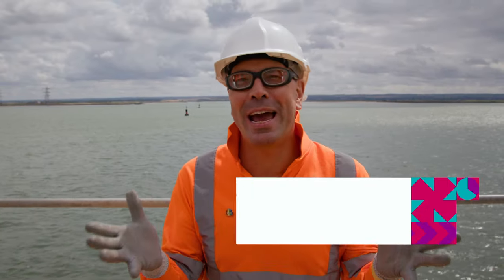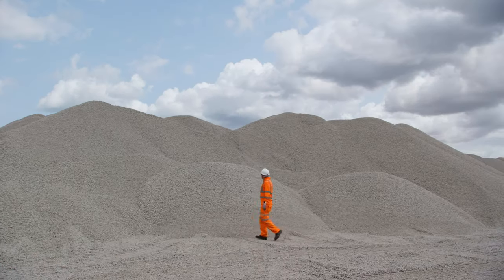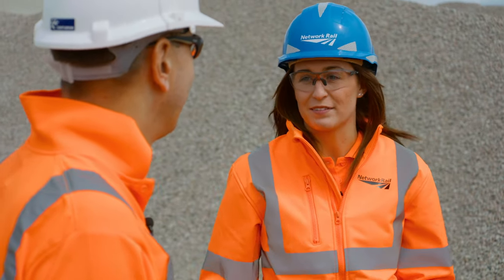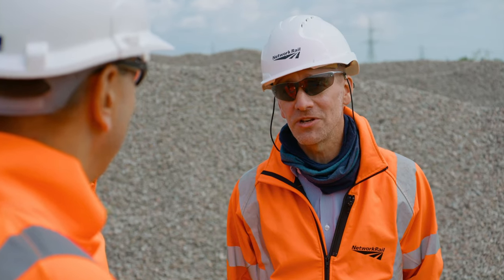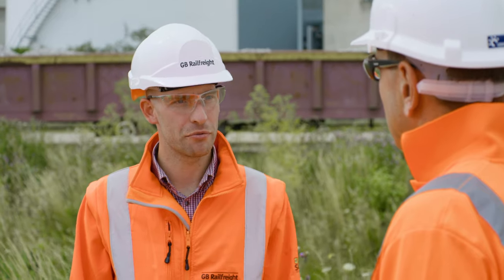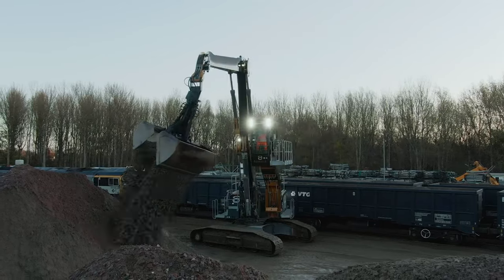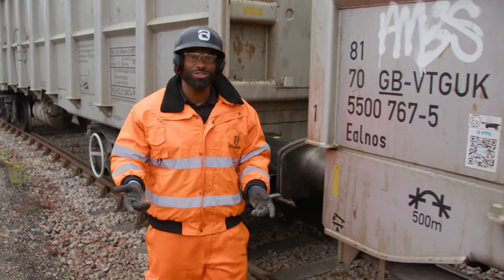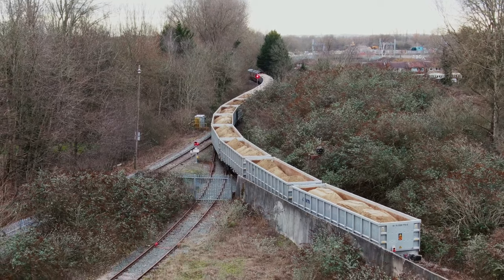Freight Escape episode five: Construction challenge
📹 YouTube influencer and entrepreneur Daniel Ashville Louisy gets onboard The Freight Escape to show how rail freight delivers thousands of tonnes of materials sustainably and reliably for the construction industry.

🎬 Here's episode five of The Freight Escape ...